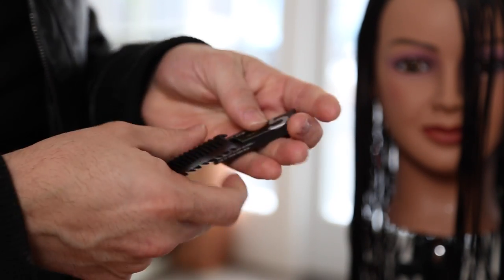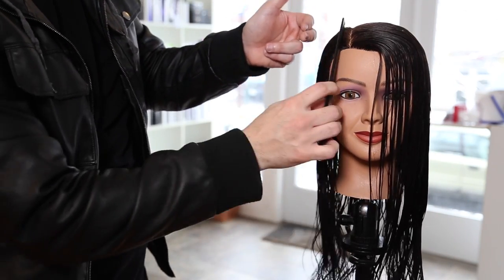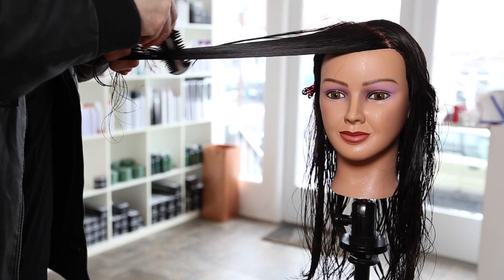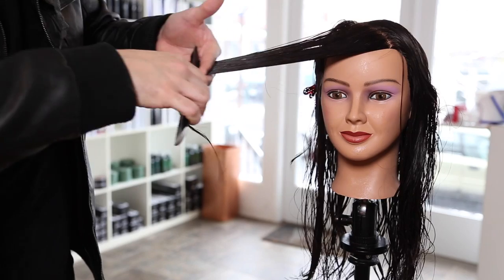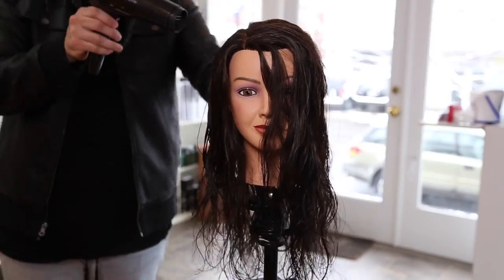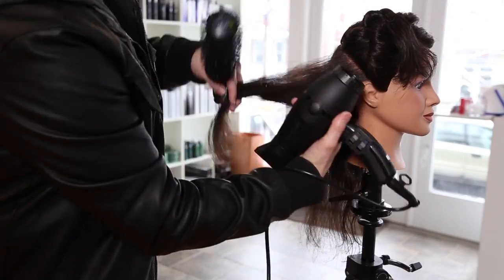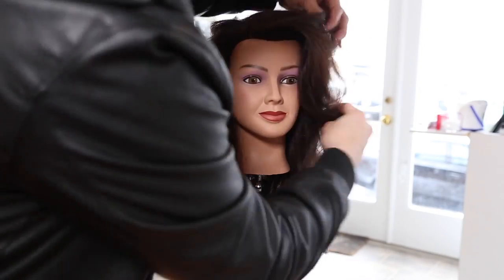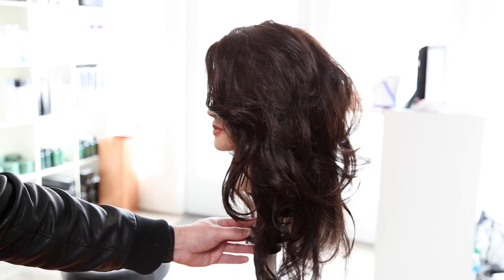Long Layered Haircut Tutorial with a Razor